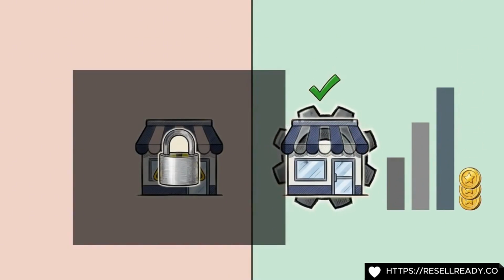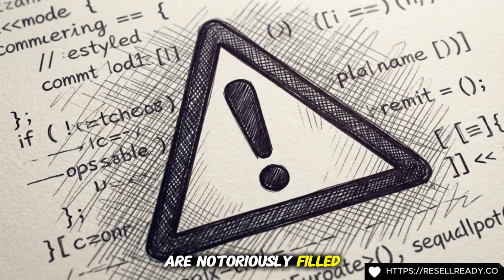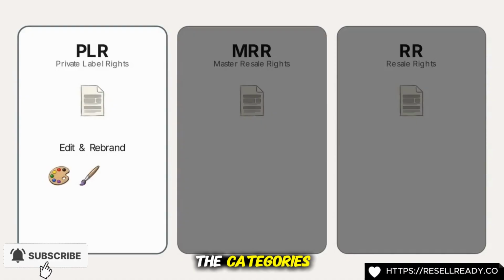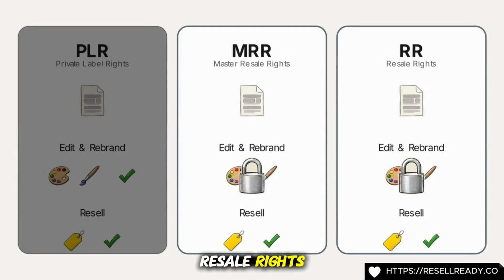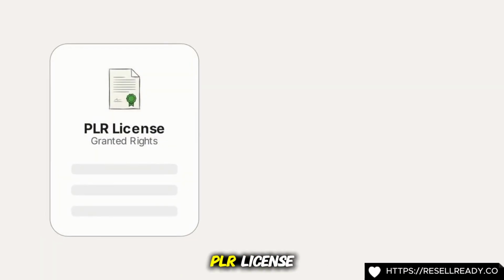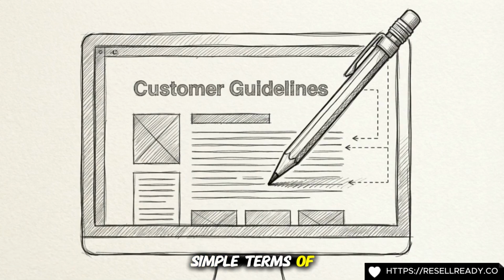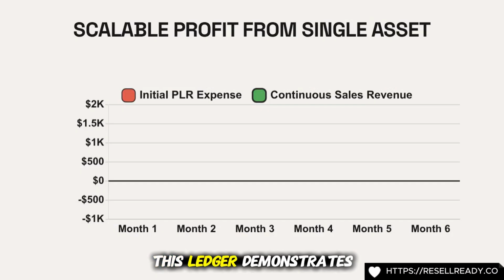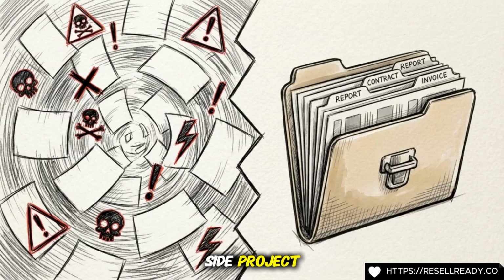How to Resell PLR Products Legally in 2026 (Step-by-Step Guide💰 | Make Passive Income Online)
Want to start making money online with digital products? In this video, you’ll learn how to resell PLR products legally step by step, even if you’re a complete beginner.

PLR (Private Label Rights) products are one of the fastest ways to build a passive income online business using ebooks, templates, courses, planners, and AI digital products. But you MUST follow the right licensing rules to stay legal and avoid getting banned on platforms like Etsy, Shopify, or Gumroad.

In this video, you’ll discover:

What PLR products actually are
How to legally resell PLR step by step
PLR vs MRR vs RR explained simply
Common mistakes beginners make
Best platforms to sell digital products
How to build a long-term digital income system
🔥 Start Your Digital Product Business Here

💎 Recommended PLR Products & Bundles

📂 Explore More Digital Products & PLR Collections

🚀 Learn More & Scale Your Income

📌 Start Here (Full Blog Guide)